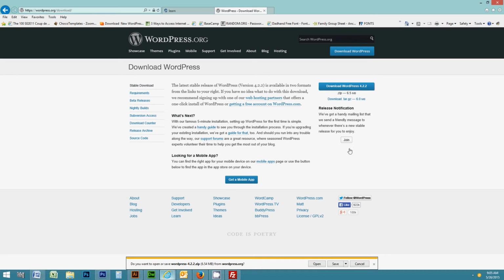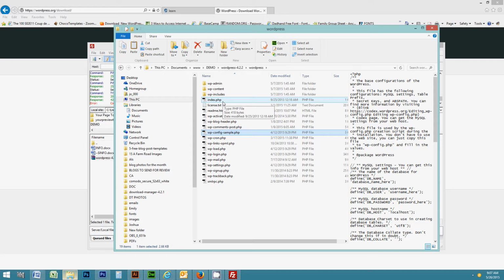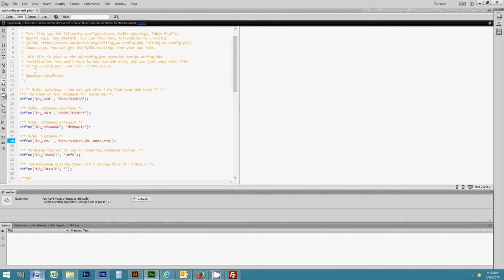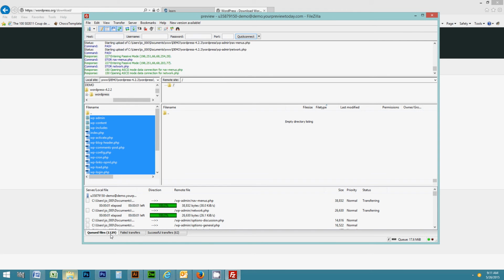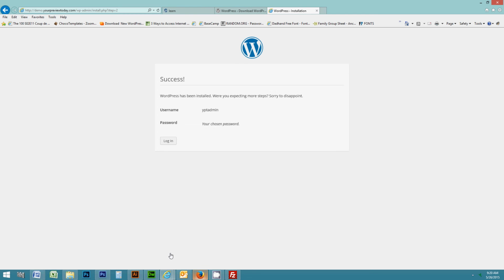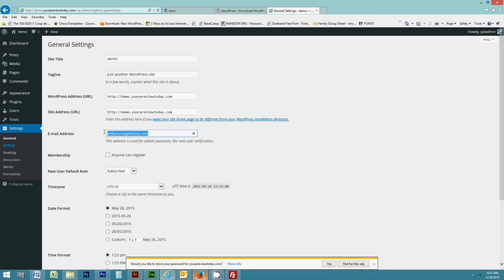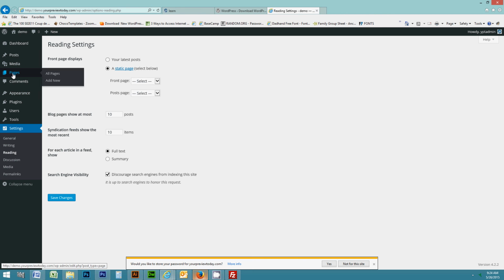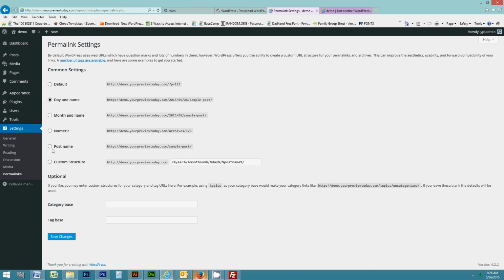lesson 4 Installing and configuring WordPress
Installation of WordPress, configuration and basic settings.